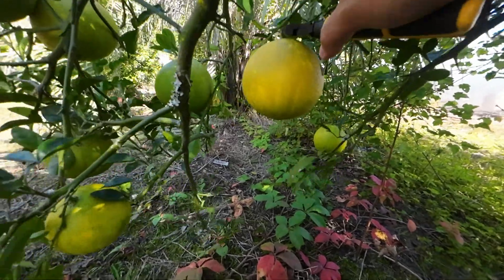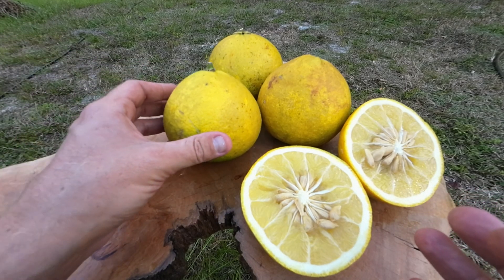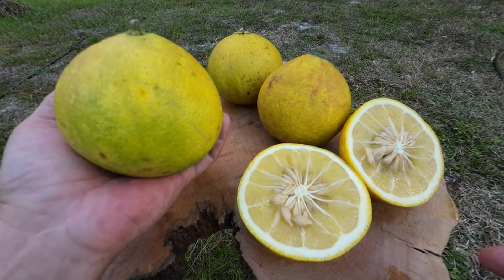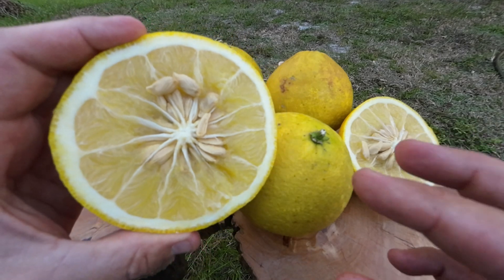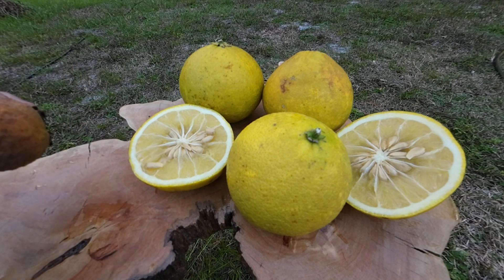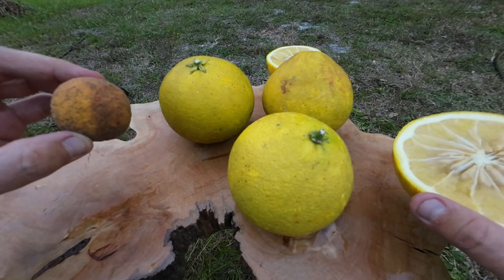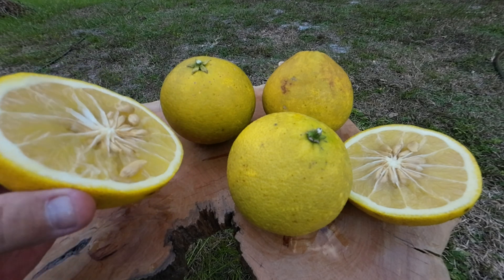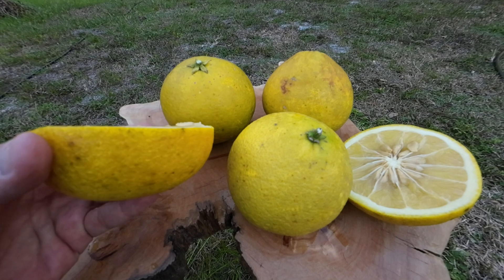Sacaton Citrumelo 🍋 RARE Cold Hardy ❄️ Grapefruit x Trifoliate Hybrid - Fruit Review / Taste??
Come along as we harvest, taste and review the juiciest trifoliate hybrid. The Sacaton Citrumelo. This citrumelo is extremely rare as a backyard citrus variety and is actually a 50 / 50 hybrid of grapefruit and poncirus trifoliata. That combination created a MASSIVE fruit variety that is absolutely full of delicious orange / grapefruit flavored juice. This specific type of citrumelo was selected and sent to the research center in Sacaton A.Z. by Dr. Swingle in florida, in the 1950s and studied as a root-stock for california orange groves. We at tough citrus are currently working with others growers and hobbyist to make this fruit and young trees more commercially available and a cold hardy, TOUGH CITRUS that you can grow at home too!!! The RARE Sacaton Citrumelo hybrid grapefruit. ENJOY!!